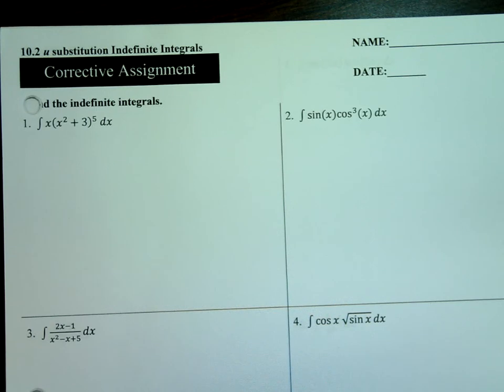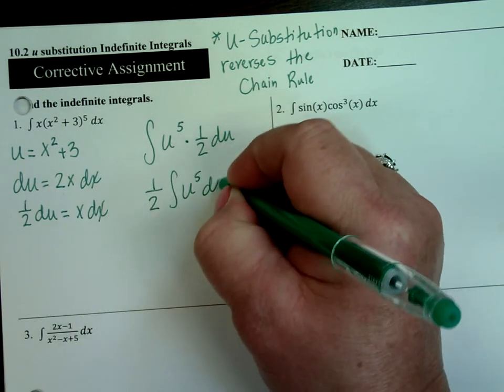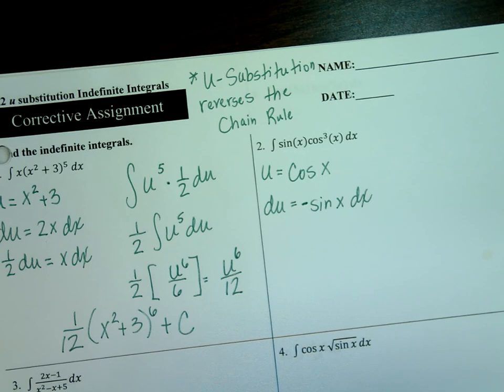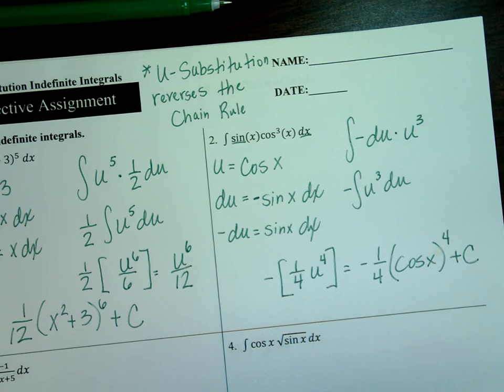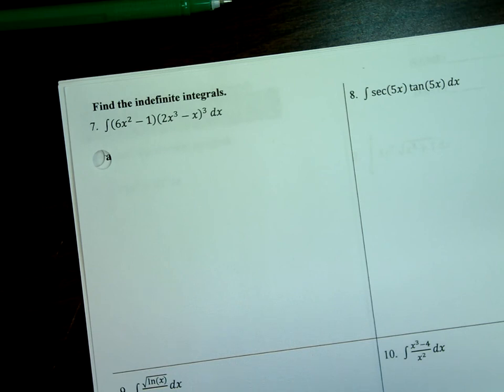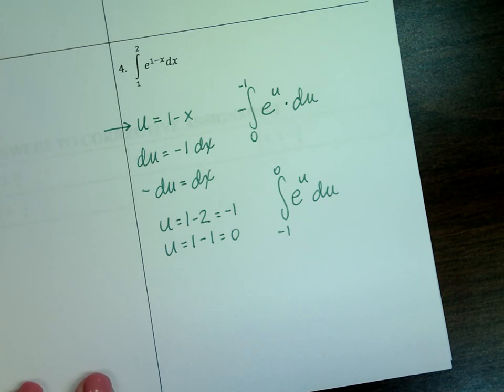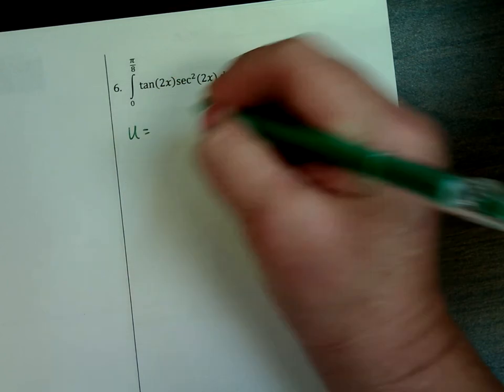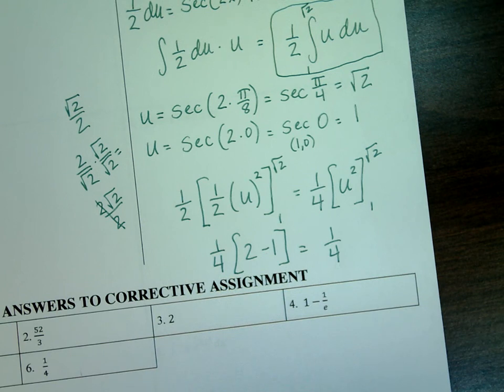AP Calculus AB Lesson Examples Section 10-2: U-Substitution